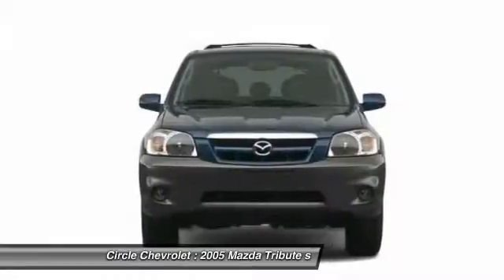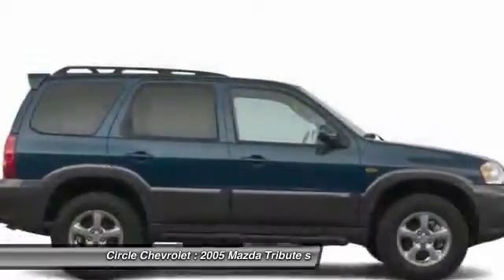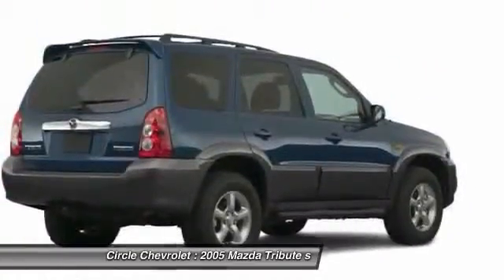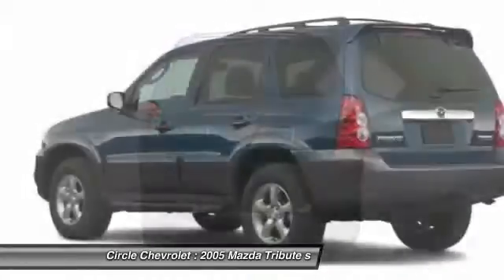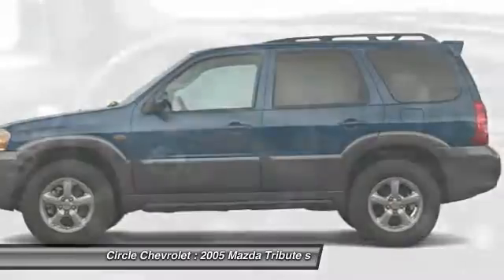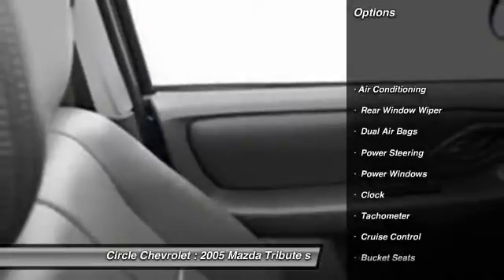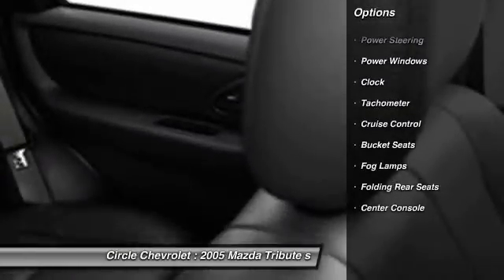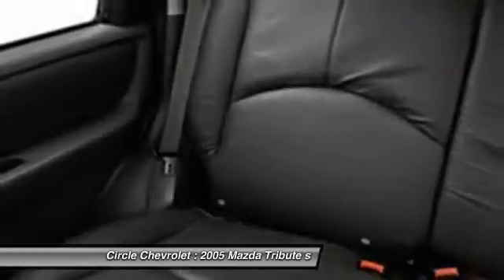2005 Mazda Tribute s Shrewsbury NJ 07702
2005 Mazda Tribute s

This vehicle is located at:

Circle Chevrolet
641 Shrewsbury Avenue